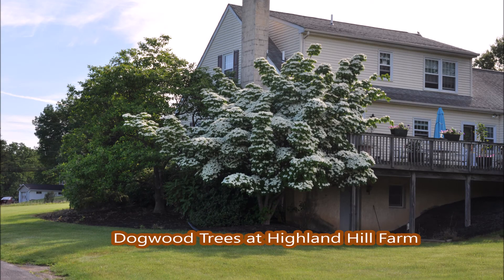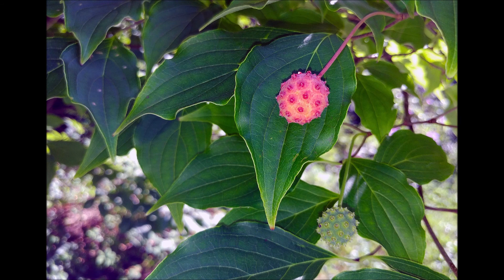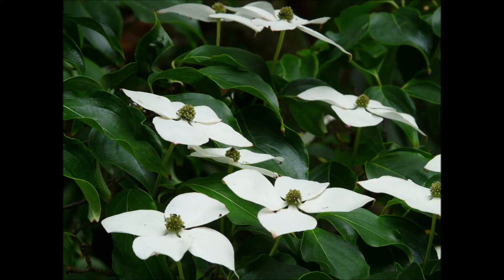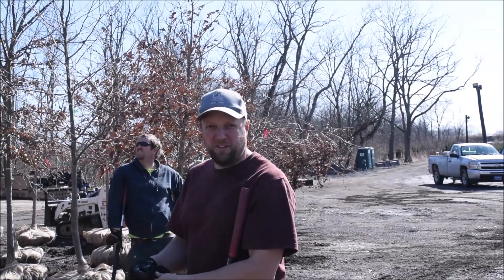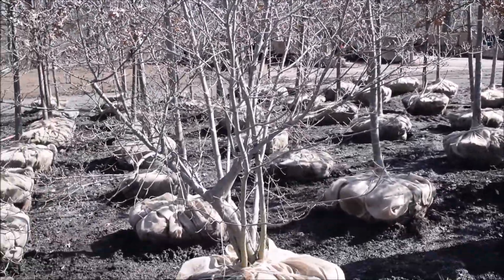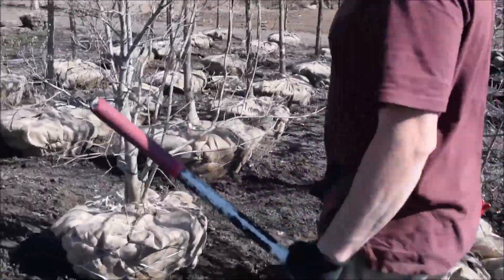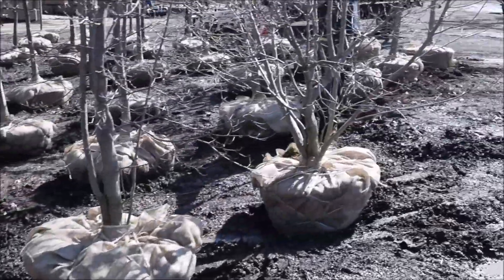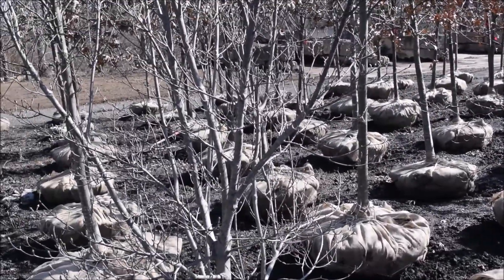, Kousa Dogwood Trees Grown at Highland Hill Farm